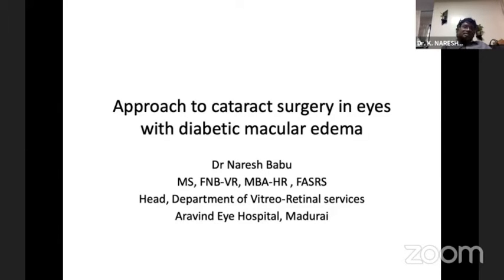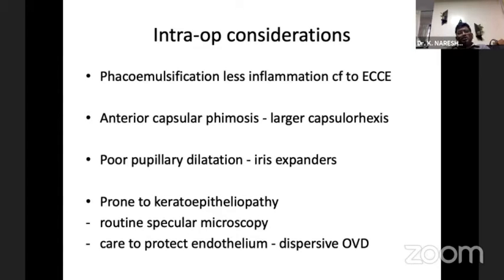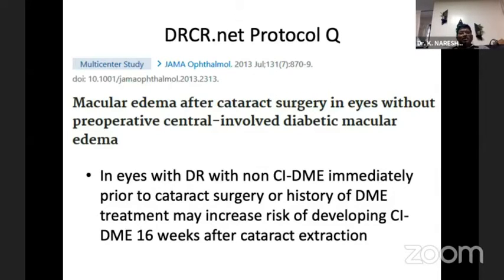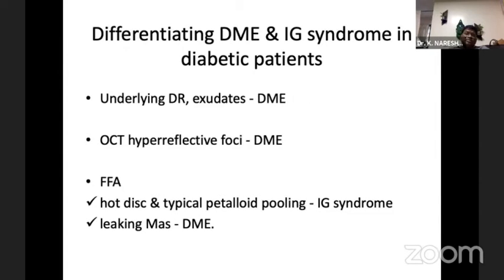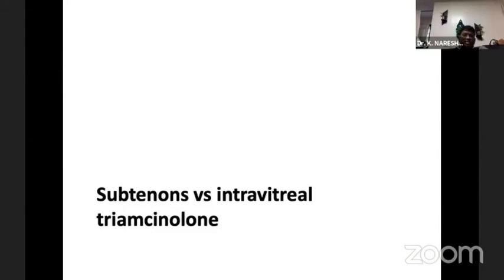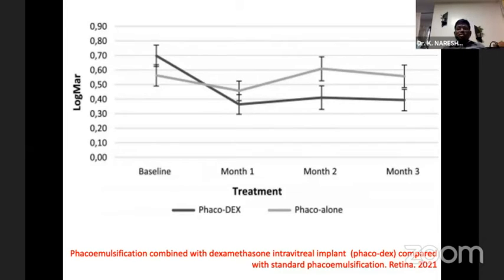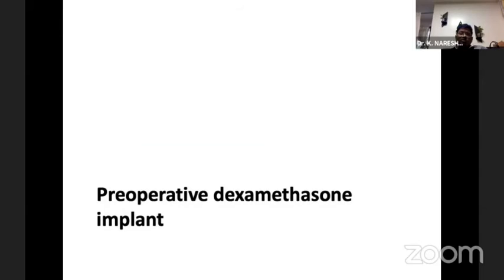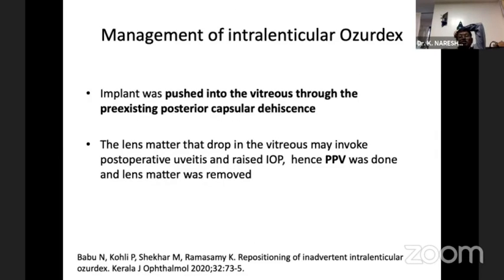AIOC2021 - GP150 - Topic - Dr. Naresh Babu - Approach to a Cataract patient with diabetic..